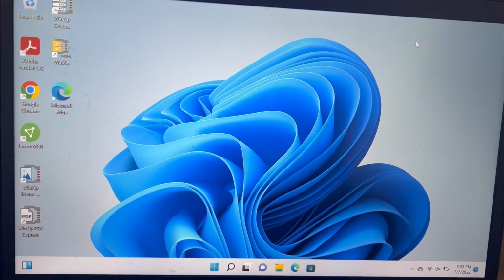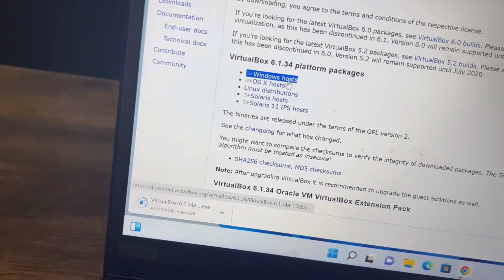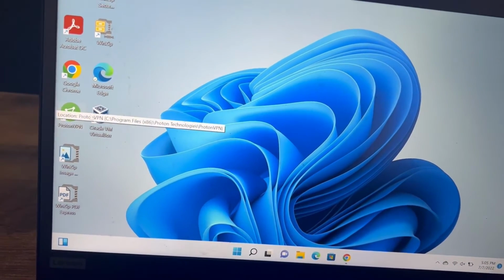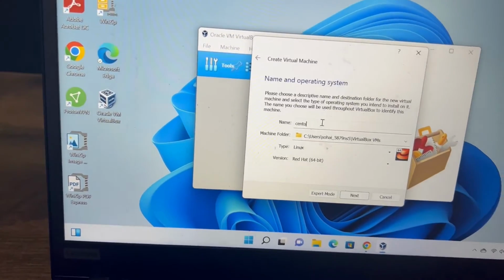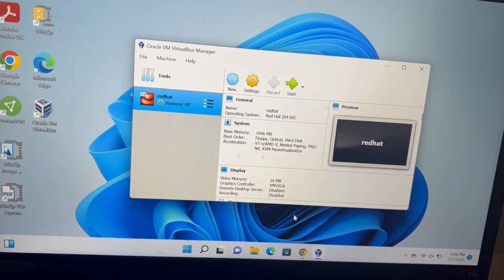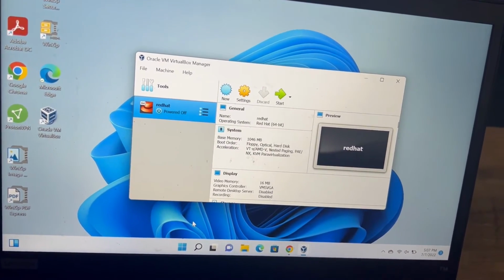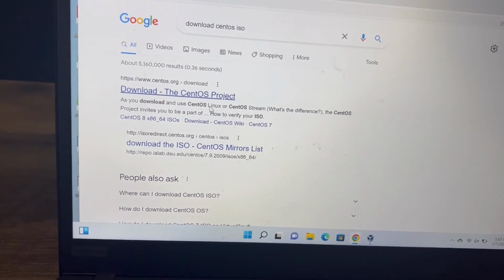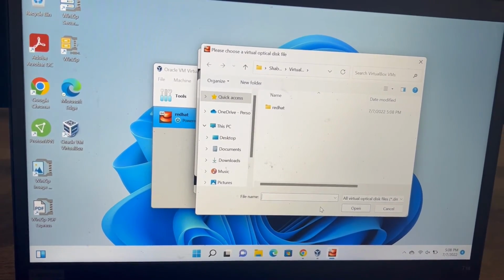How to Install VirtualBox on Windows 11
In this video, we will talk about downloading and installing VirtualBox on Windows operating system (OS). Installing VirtualBox on Windows operating system is simple and easy. First, you have to download Oracle VM VirtualBox exe file from the virtualbox.org website. Oracle VM VirtualBox is a cross-platform virtualization product that enables you to run multiple operating systems on your Mac OS, Windows, Linux, or Oracle Solaris systems.